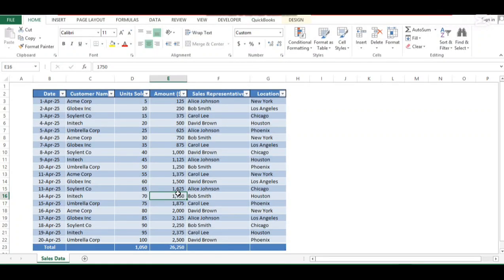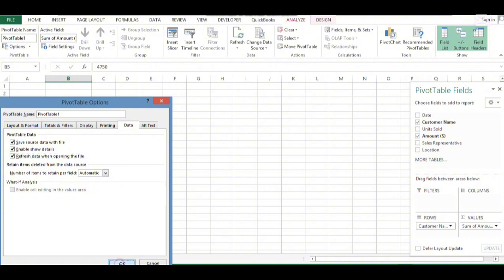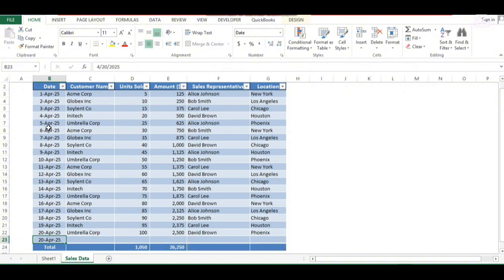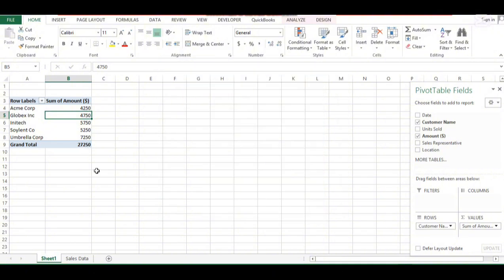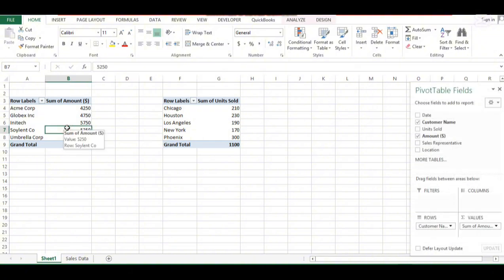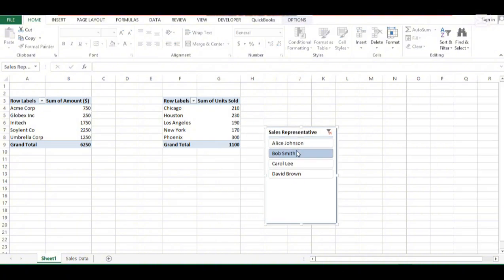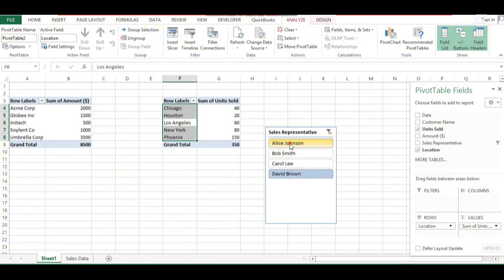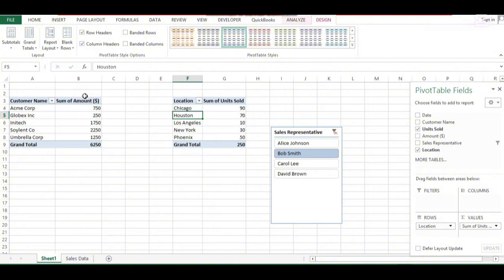Pivot Table Mistakes (And How to Fix Them) l Microsoft Excel Tutorial l Learn Accounting Pro Studio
In this video we address common pivot table related questions and how you can avoid them:
How can I make sure my pivot table doesn't show outdated data?
How can I connect a slicer to multiple pivot tables?

Chapters:
00:00 Introduction
00:08 How to Auto Refresh Pivot Tables on Opening File
02:29 Using Slicers to Filter Multiple Pivot Tables
04:10 Improving Pivot Table Design and Report Layout
04:34 Summary